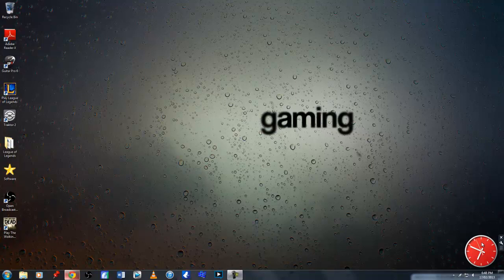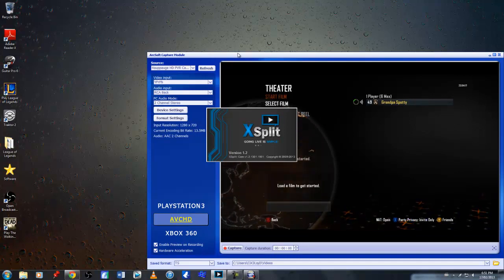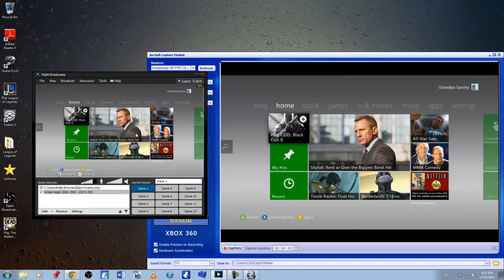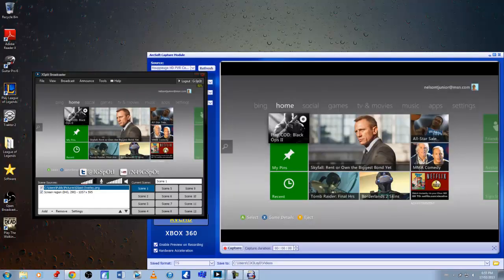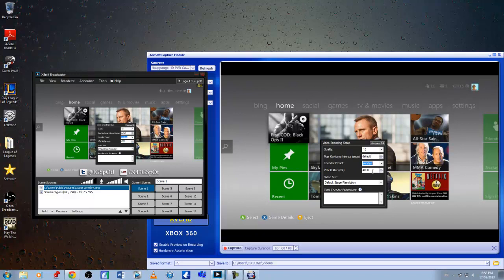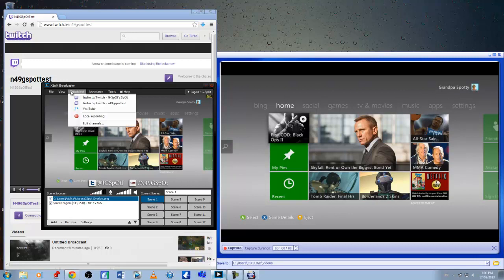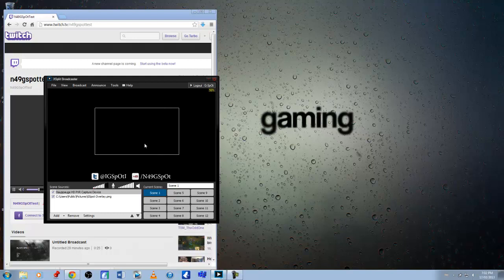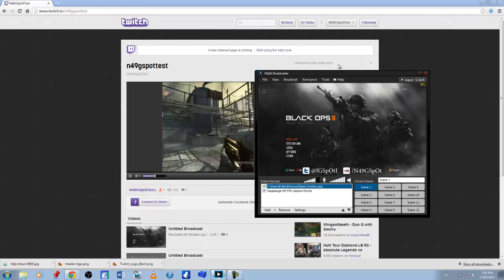How To Stream on Twitch with XSplit While Using a Hauppauge PVR Box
An Updated and more setup specific guide on how To Stream on Tiwtch.tv